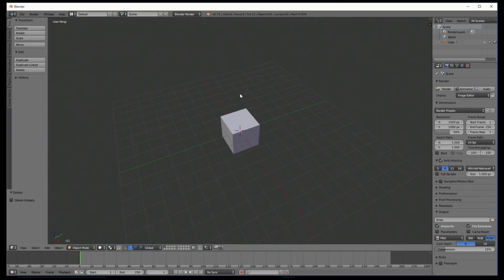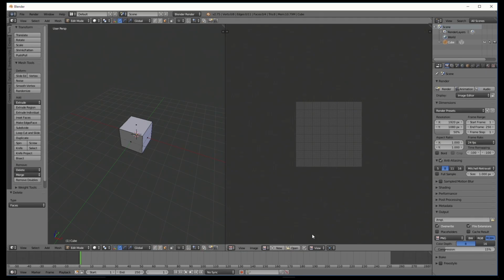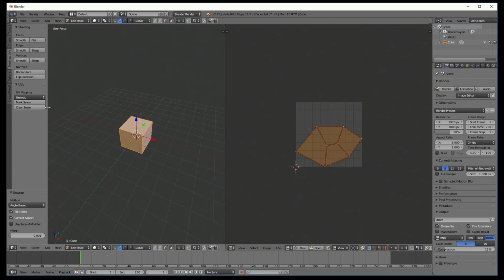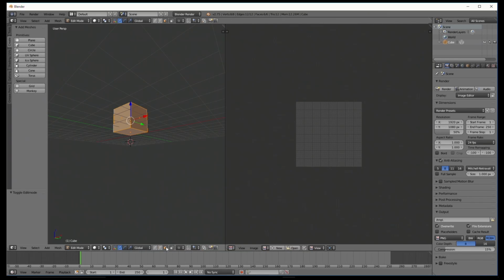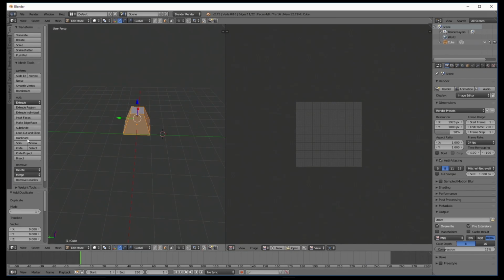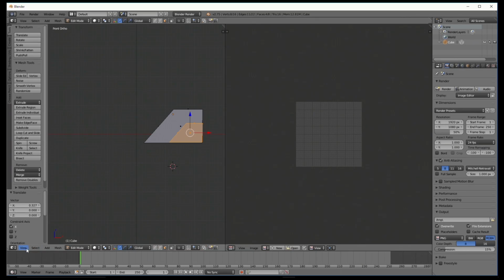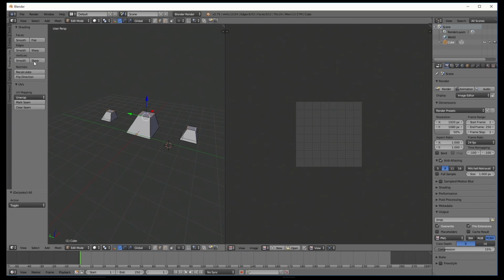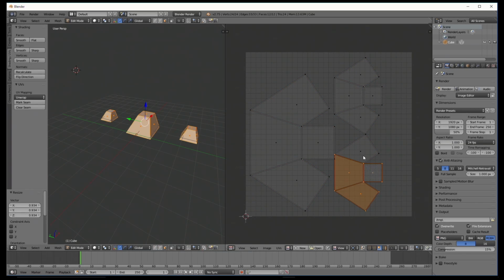Ai - Texture Mapping 3d Objects For Ai